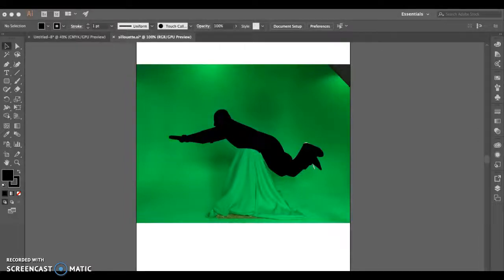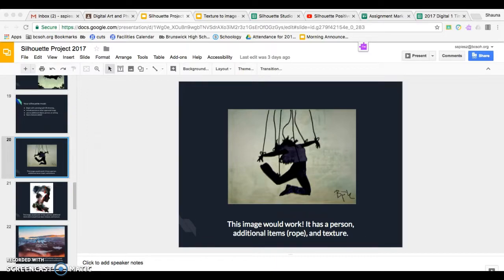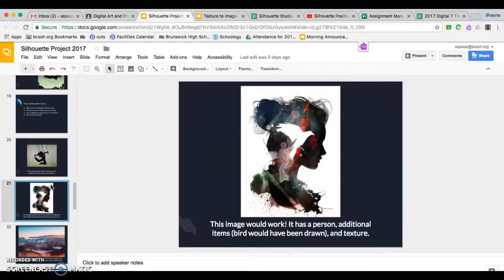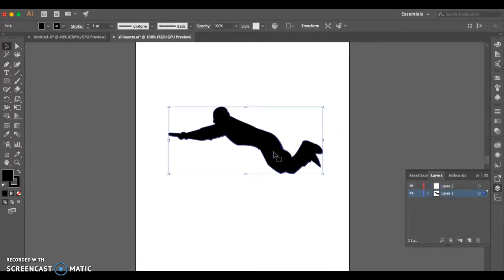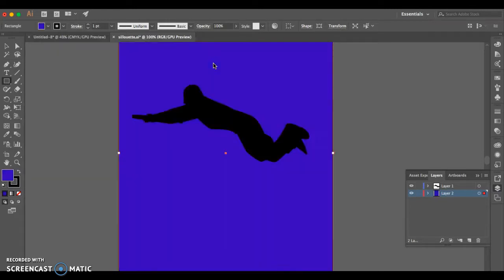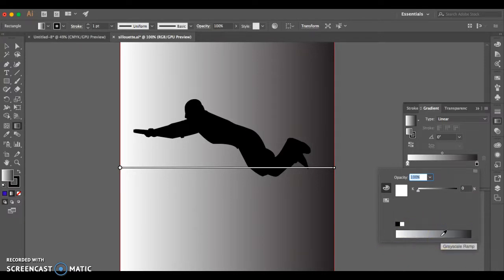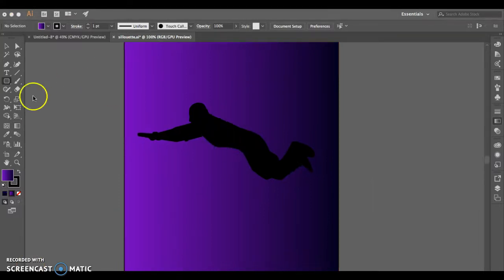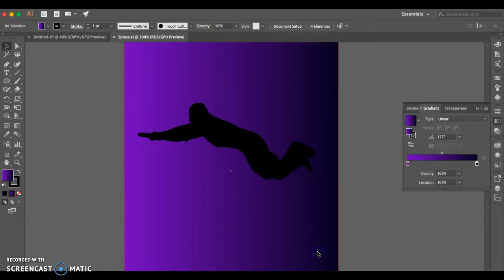Adding background to Silhouette 1